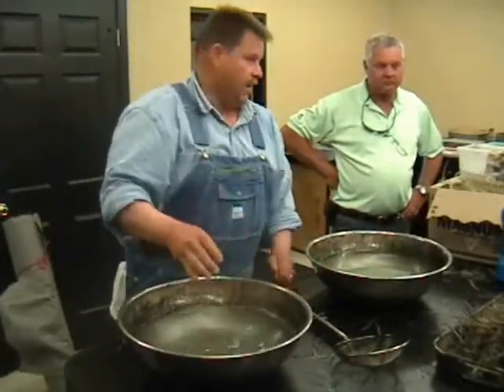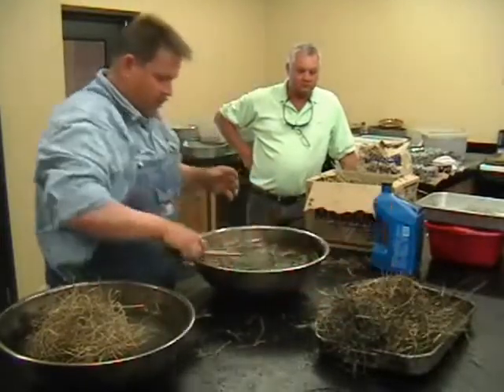Cool solution to clean up oil disaster using Hay!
Two men demonstrate how hay can clean up oil spills.